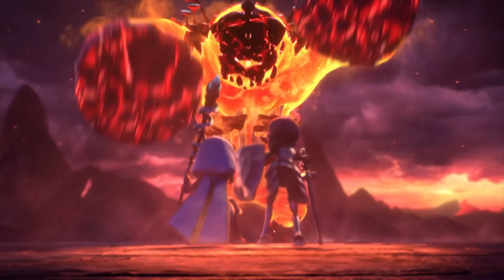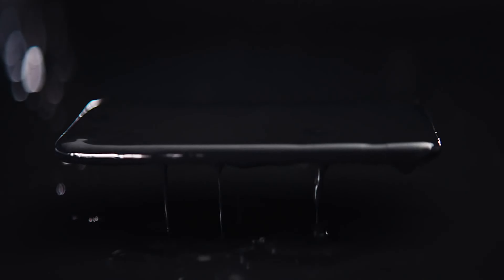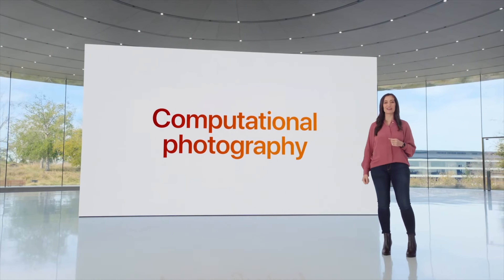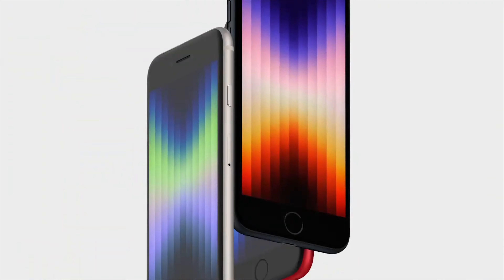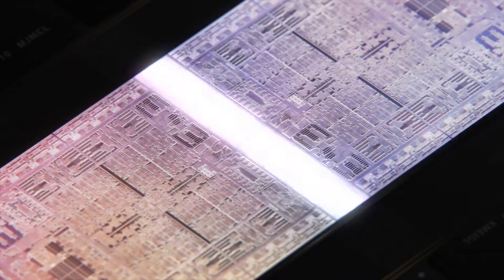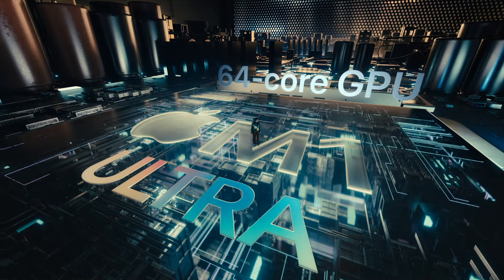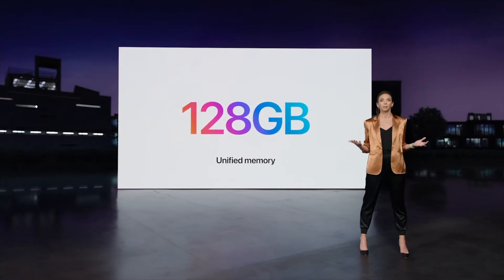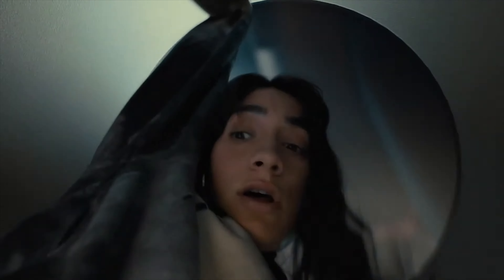Apple’s March 2022 Event - The Biggest Reveals